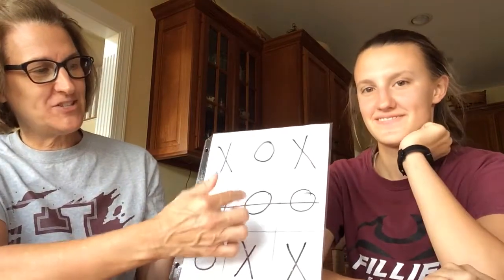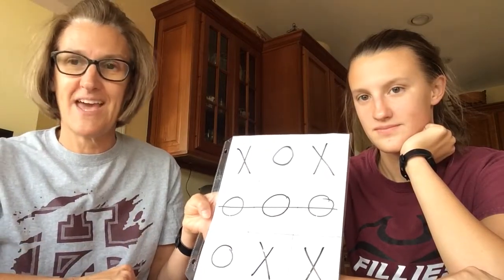Tic Tac Toe